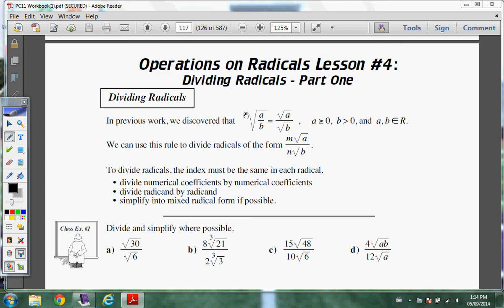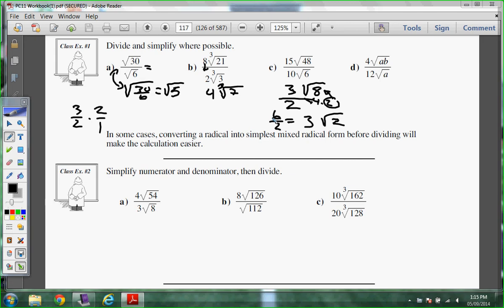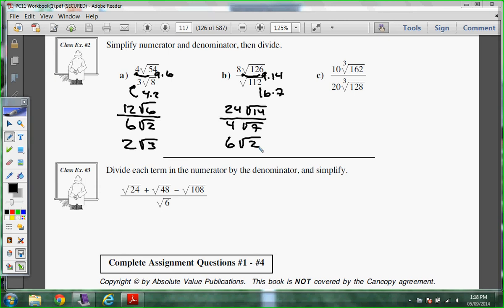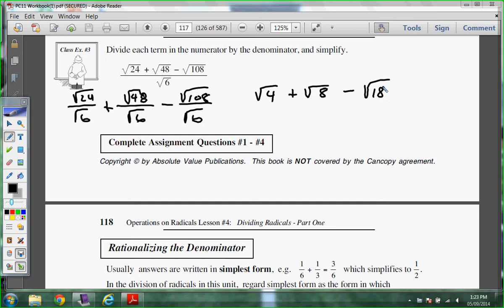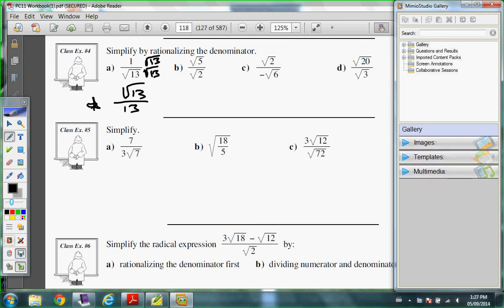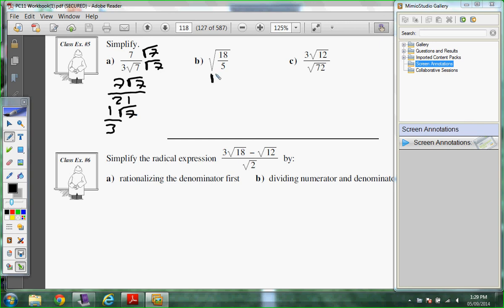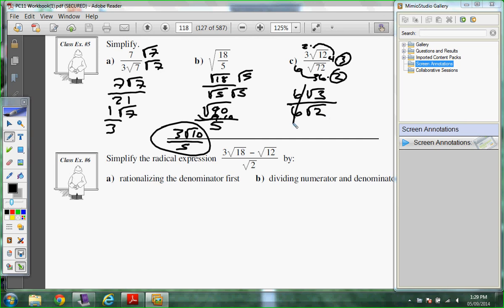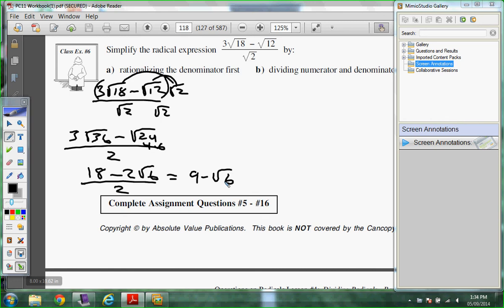Unit 1 Lesson 4-Math20-Dividing Radicals and Rationalizing the denominator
Dividing radicals and rationalizing the denominator.